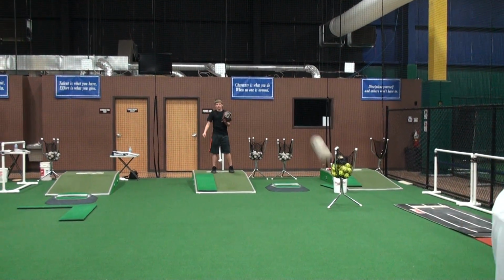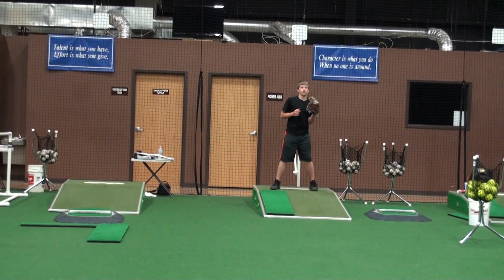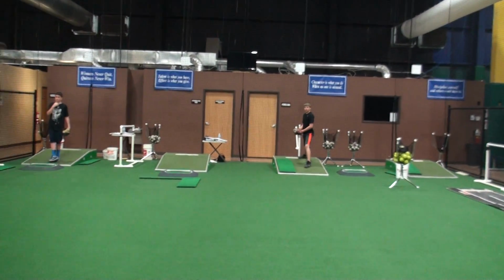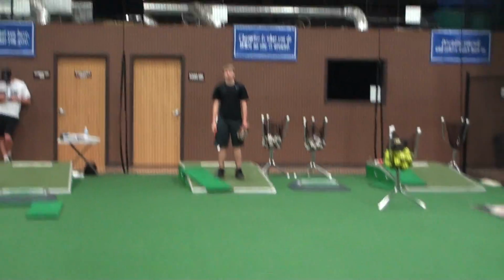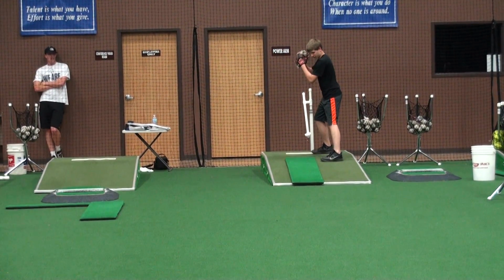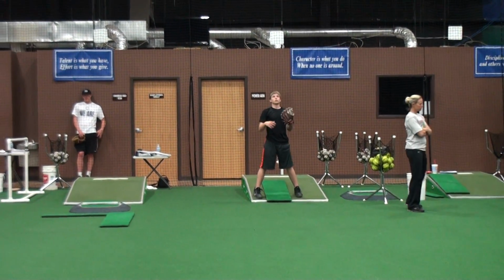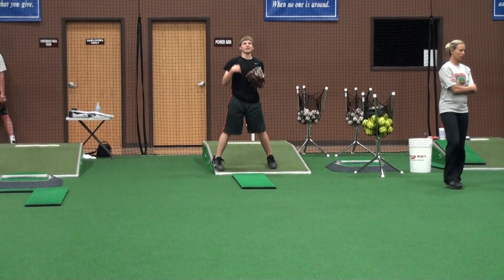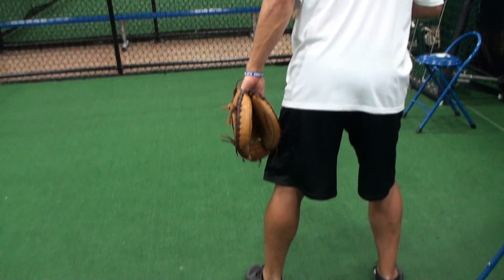Blake Larson baseball pitching lesson with Matt Whiteside at All-star Performance 4/22/2013